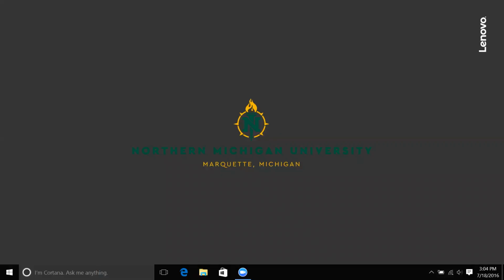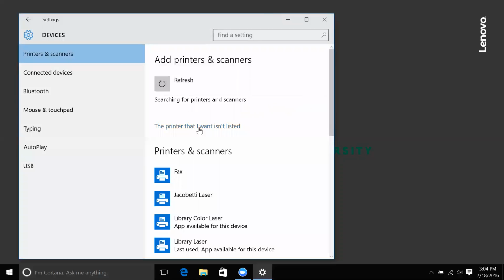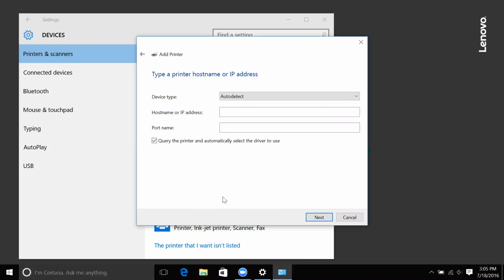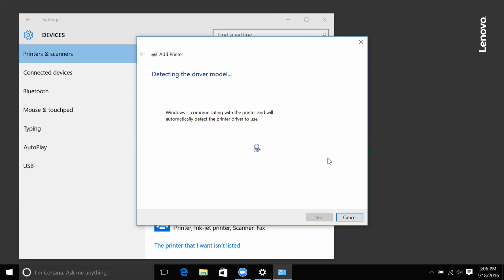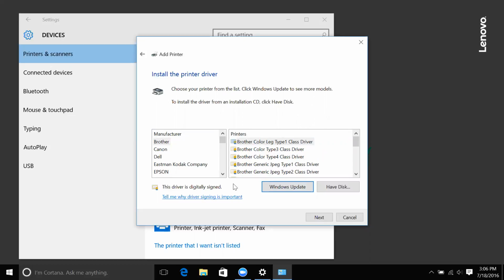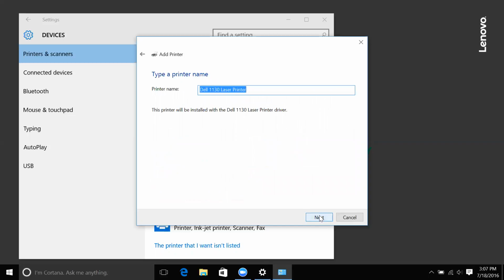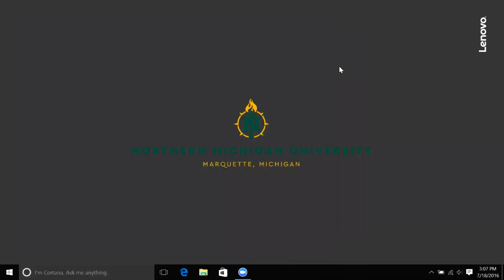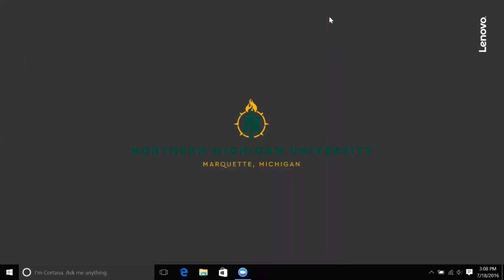File & Settings Transfer: Step H (Installing Printers)